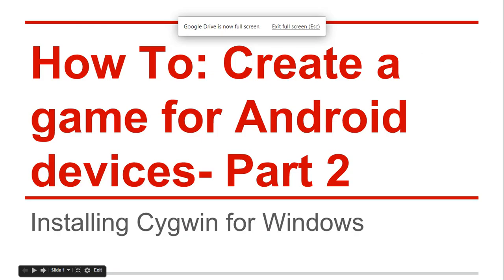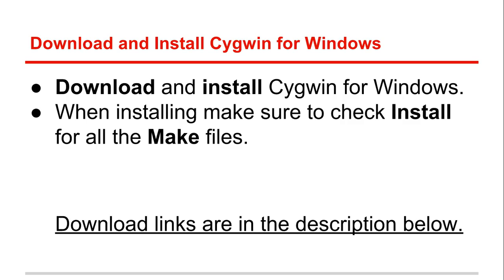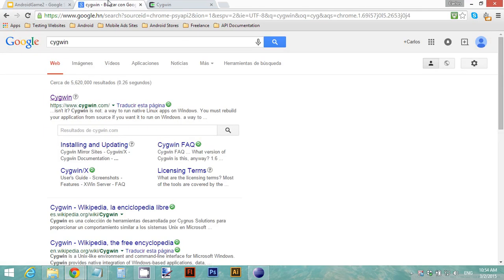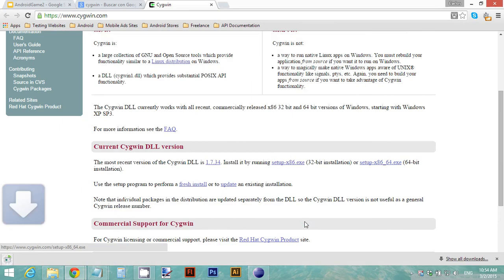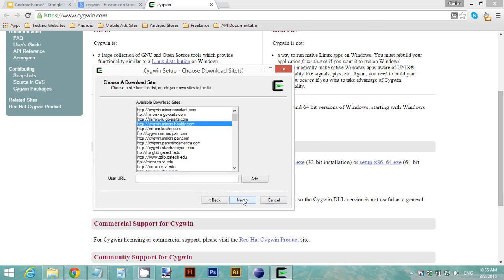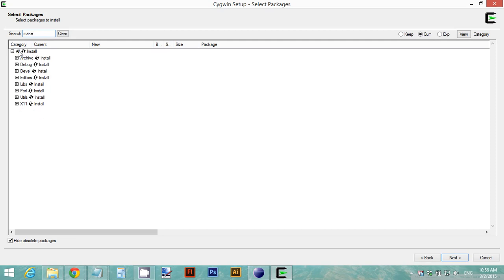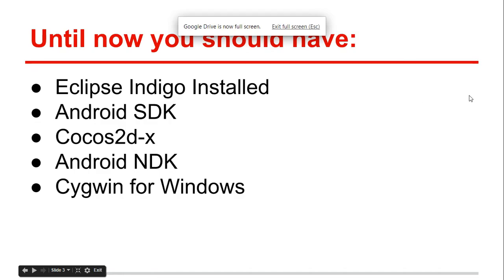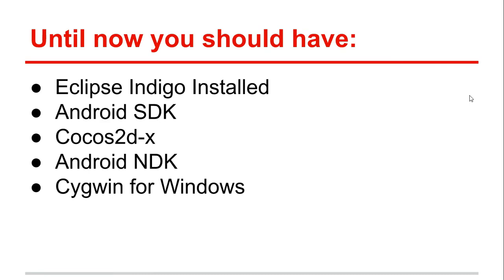Create Android Games: Part 2 - Install Cygwin for Windows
Final Game - Aargh! Flies!

On this video, you will learn how to install Cygwin for Windows. Cygwin is necessary to run various commands for the preparation of a new project. Cygwin is a large collection of GNU and Open Source tools which provide functionality similar to a Linux distribution on Windows. It is a DLL (cygwin1.dll) which provides substantial POSIX API functionality.